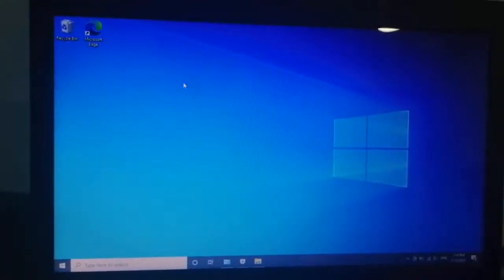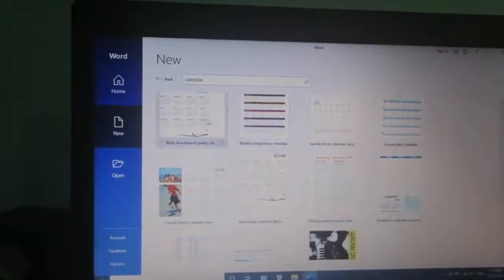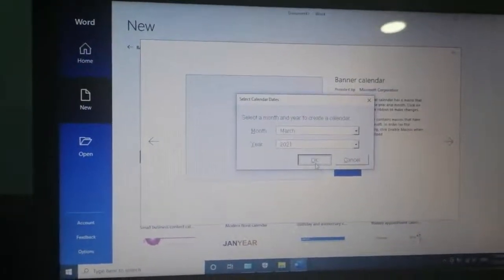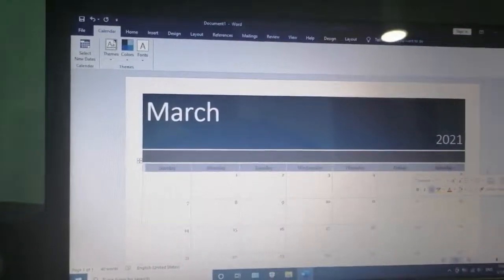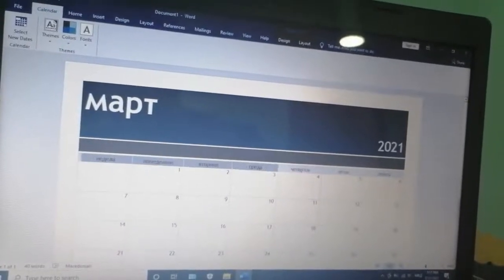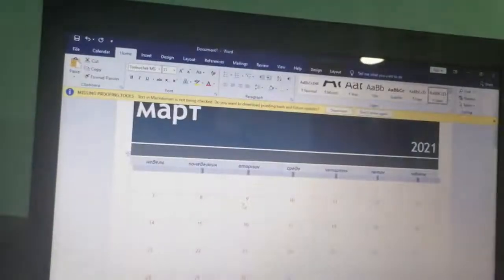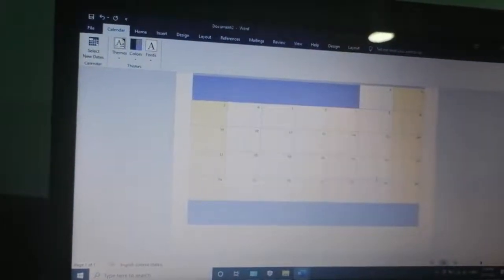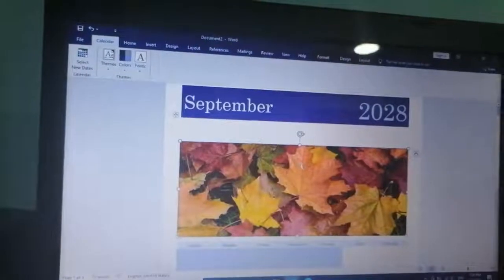DekoTV - How to make Word Calendar